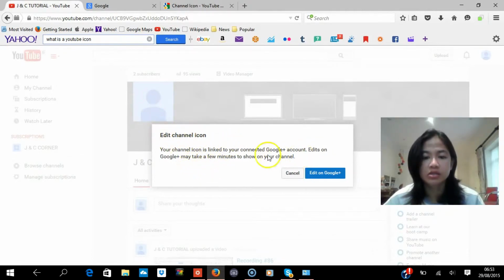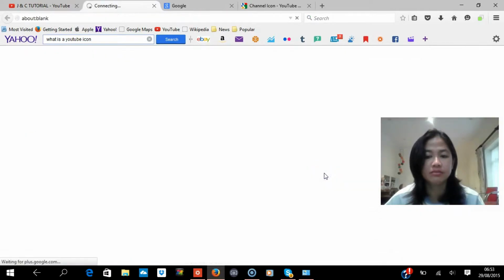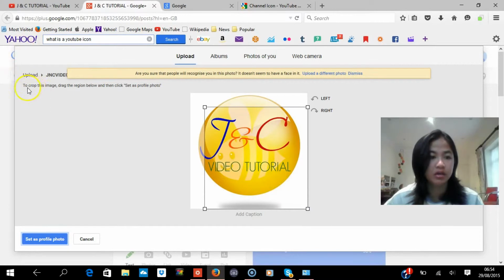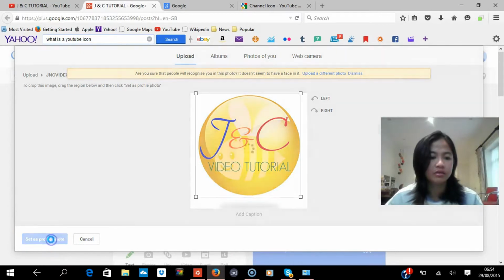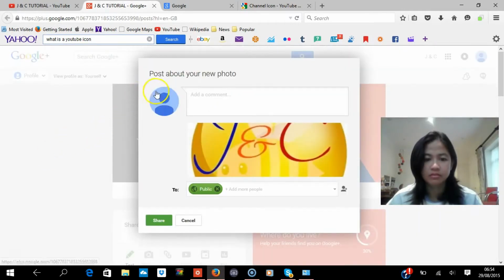HOW TO UPLOAD OR ATTACH YOUR YOUTUBE ICON / LOGO / AVATAR IN YOUR YOUTUBE CHANNEL | J & C TUTORIAL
This video is a step by step video tutorial to guide you through on how to attach youtube icon or avatar or in our lay man's word is youtube logo for your youtube channel. So what is a youtube channel icon?

 Your Channel Icon shows overlaid on your Channel Art banner, and as the watch page icon for videos viewed on YouTube watch pages. In the past, the Channel Icon was referred to as your Channel Avatar.

Your Channel Icon will also show on the right hand side of other Channels if you are selected as one of their Featured Channels, or if you are participating in the Related Channels ecosystem.

Channel Icon Technical Specifications

   - Square and rounded images which render at 98 X 98 px

   - We recommend uploading an 800 X 800 px image

   - JPG, GIF, BMP or PNG -no animated GIFs

- Do not upload pictures containing celebrities, nudity, artwork or copyrighted images, as this violates our community guidelines

 Desktop
 The channel icon on desktop appears as a square image in the upper left corner of the channel art.

Android
The channel icon on android appears as a rounded image in the bottom left corner of the channel art.

iOS
The channel icon on iOS appears as a square image below the channel art.

If you want to read the step by step process of editing this youtube channel icon please read thru the instructions below:

Edit & Update: Login to YouTube - Navigate to your Channel - Hover over your Channel Icon to expose an Edit button, then Click the Edit button to proceed

This will take you to an editing wizard where you may upload an image, use a still frame from one of your uploaded videos or use your default image.

The default image is the image associated with your Google Account, and is visible in the upper right hand corner of the page when you are logged in to YouTube and other Google services. Please note: If your Channel is merged with a Google plus profile or page, then your YouTube Channel Icon and your Google plus Profile Image are synched. As a result, clicking this pencil icon will take you to your Google plus profile, where you can edit the image.

So i hope guys you able to gain more knowledge and skills about youtube by watching our videos. Till next time and see you once again !